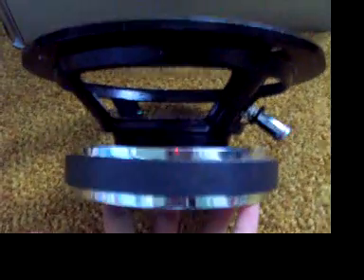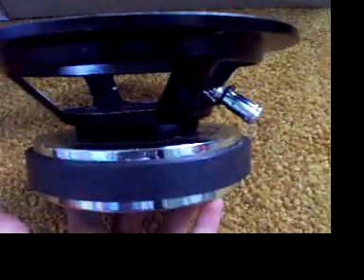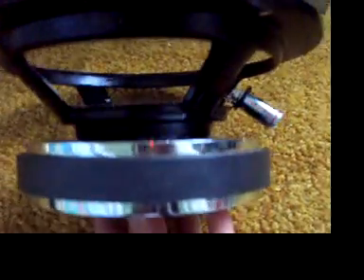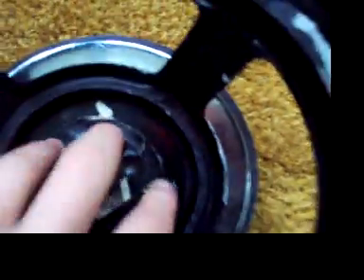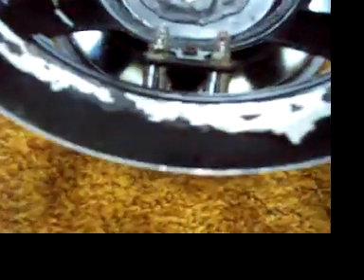franken-woofer magnet attached part 2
part 2 of the franken-woofer with the magnet attached and the spider being prepared...